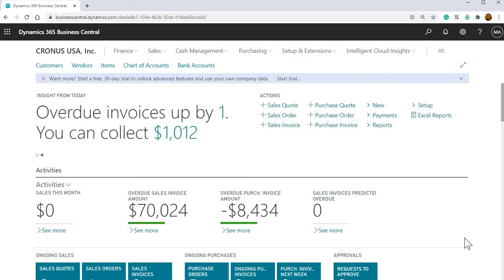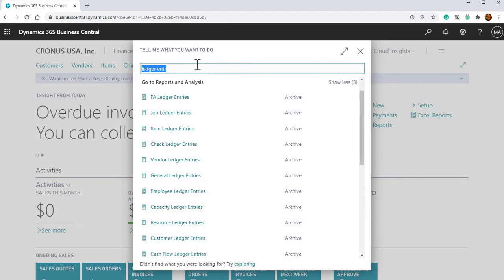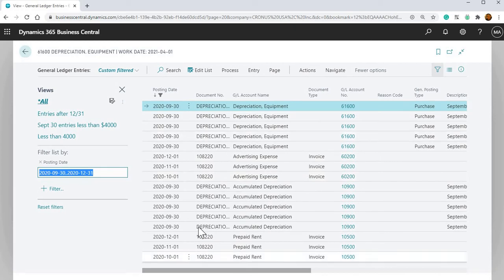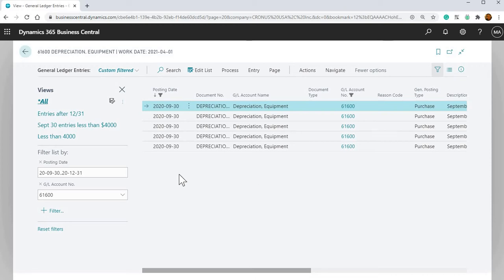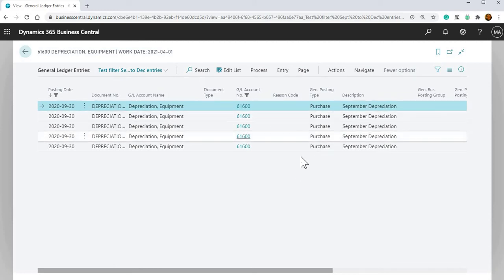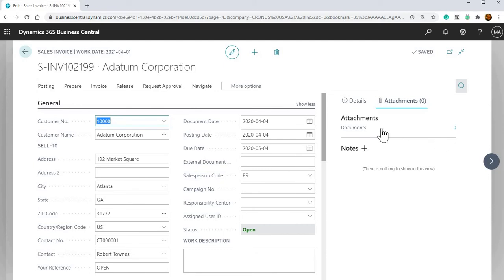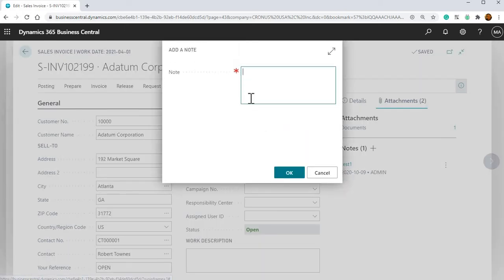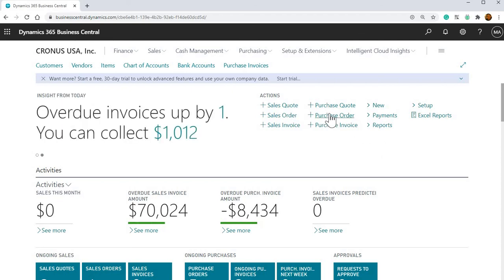Dynamics 365 Business Central | Tips & Tricks Part 2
In this video, we will go over the following topics:

Filtering and Saved Views – 0:30
Attaching Notes and Files – 6:00
Bookmarking Pages – 8:15